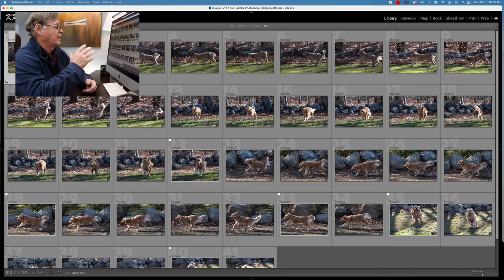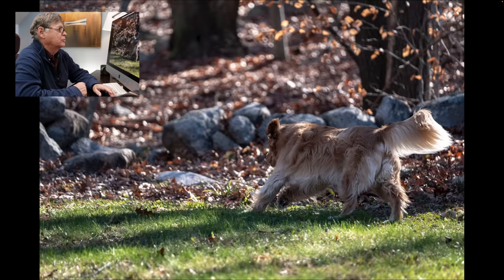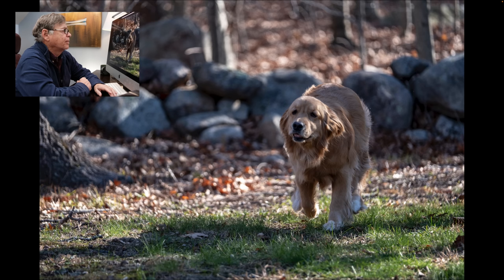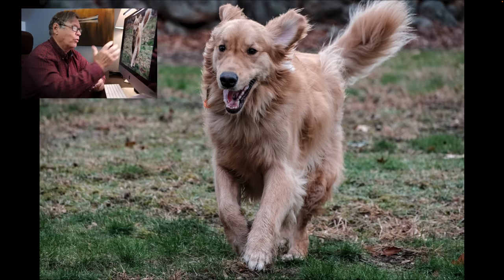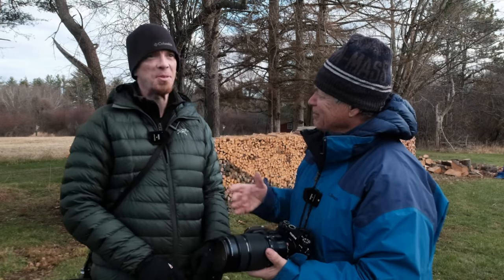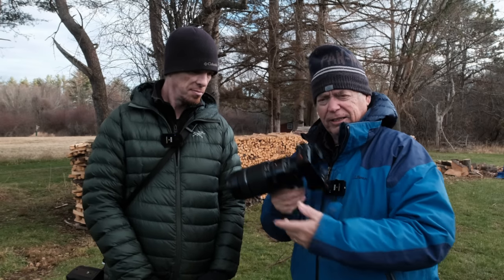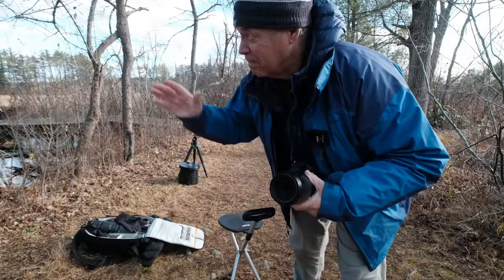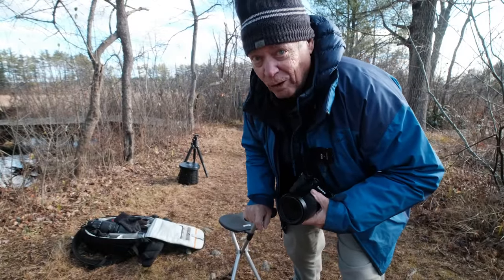AMAZING Fuji X-T5 AF-C Autofocus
AMAZING AF-C Autofocus on Fuji X-T5. In this video, we test out the AF-C performance of the Fujifilm X-T5 camera. With its high-resolution sensor and fast autofocus system, the Fuji X-T5 is a powerful camera that can handle a variety of shooting scenarios.

We test out the AF-C subject detection performance of the camera by photographing my dog running at me and song birds. The results are amazing! The camera is able to keep up with my dog running straight at me and birds moving around in frame. If you're looking for a camera that can handle a variety of shooting scenarios, the Fujifilm X-T5 is a great choice!

VIDEO CHAPTERS
Intro - 00:00
Animal detection AF-C (dog) - 00:52
Bird detection AF-C (song birds) - 5:18
Using the XF 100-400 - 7:46
Using the XF 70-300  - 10:13
Outro - 12:12